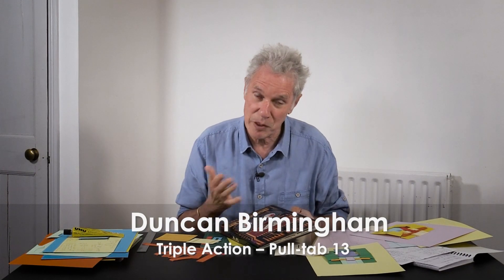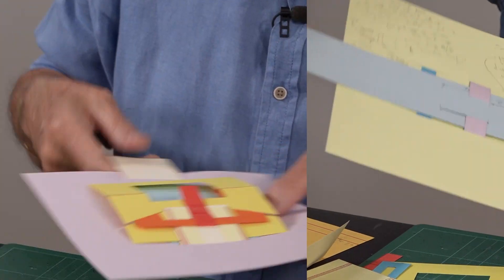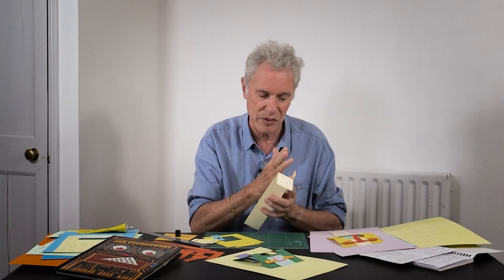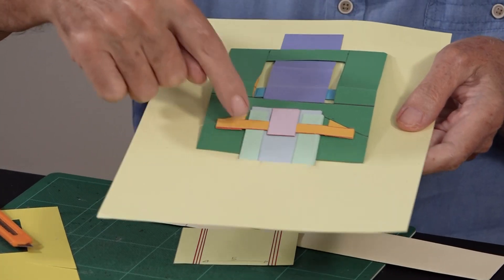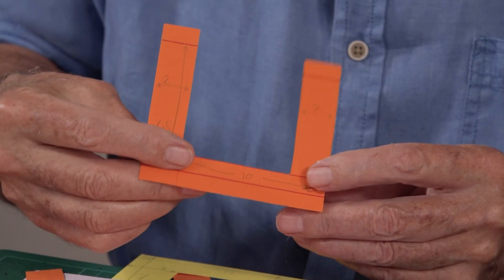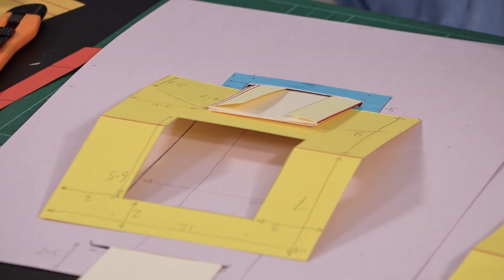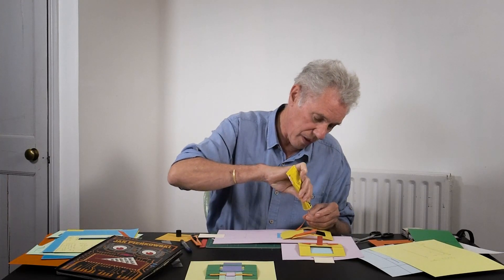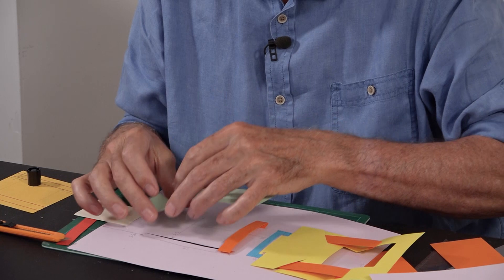Pop-Up Tutorial 79 - Triple Action - Pull-tab 13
Extremely complex - Not for the faint hearted! Fun if you can get it right.